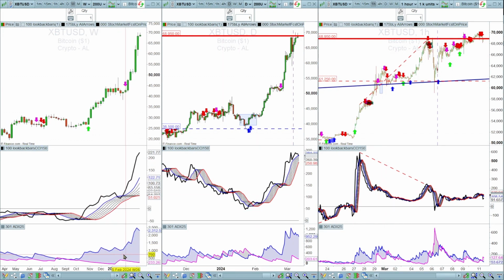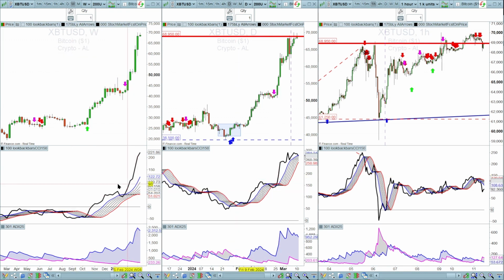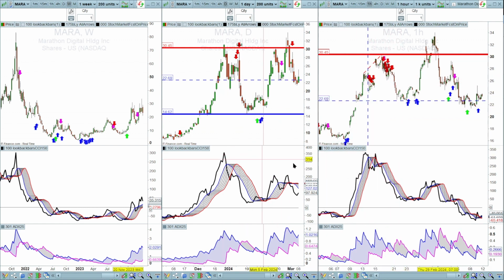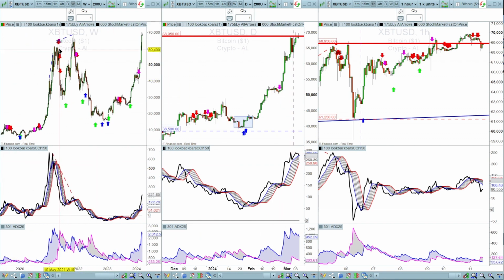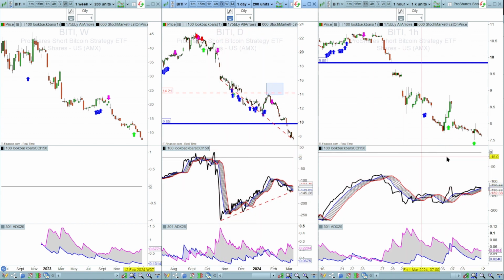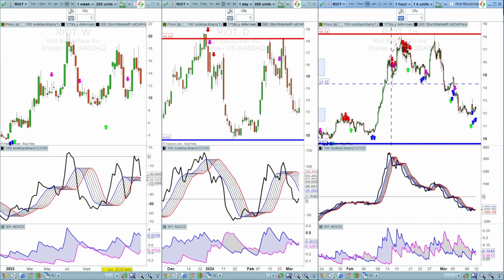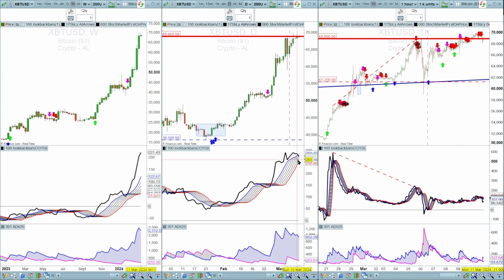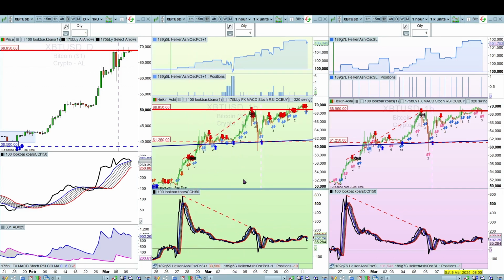BITCOIN Technical Analysis Mar 11 2024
BITCOIN Technical Analysis Mar 11, 2024 using Heiken Ashi and Commodity Channel Index.

Don't forget...

Things
to consider:

Remember...